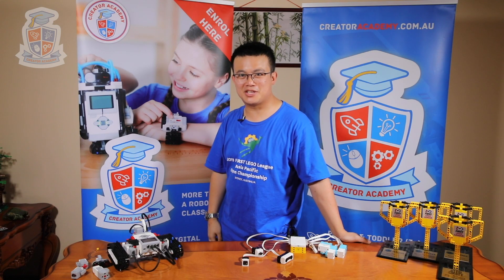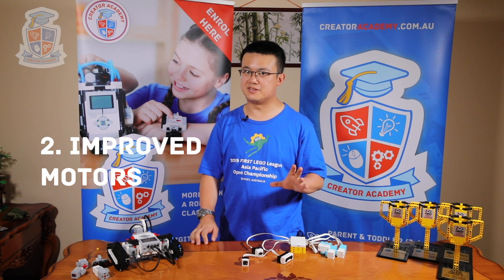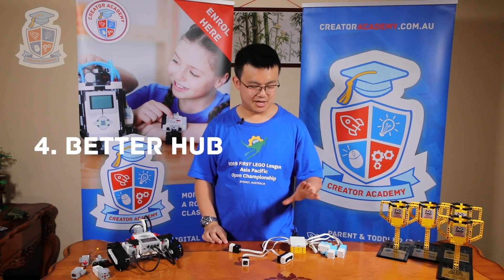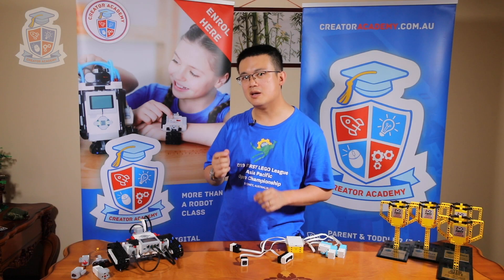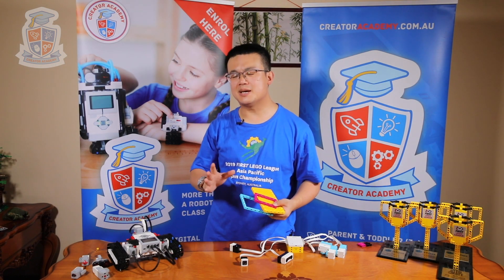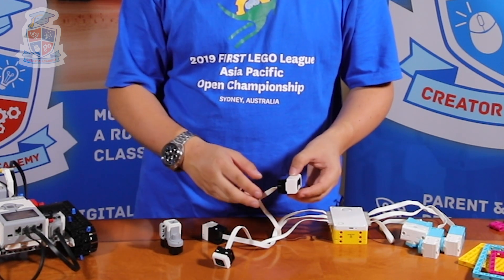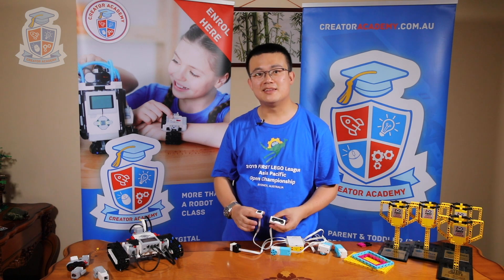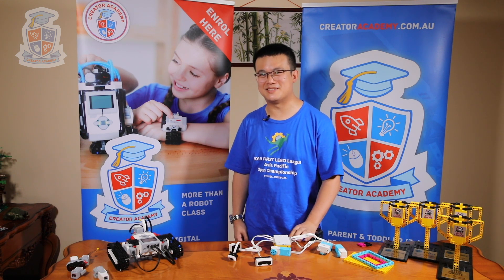10 Reasons to upgrade from EV3 to SPIKE PRIME for FLL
We break down the benefits of the newest LEGO SPIKE PRIME system and highlight our top 10 reasons why your FIRST LEGO LEAGUE team needs to switch from EV3 to SPIKE PRIME.